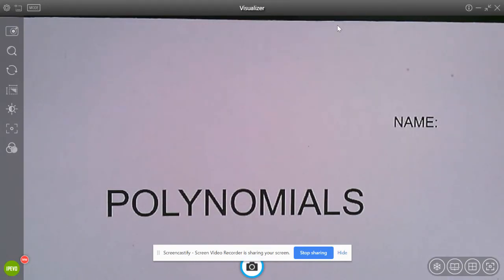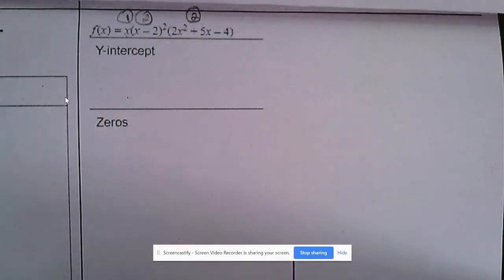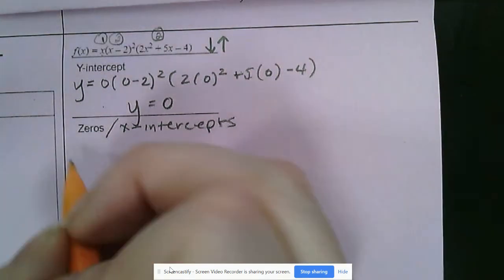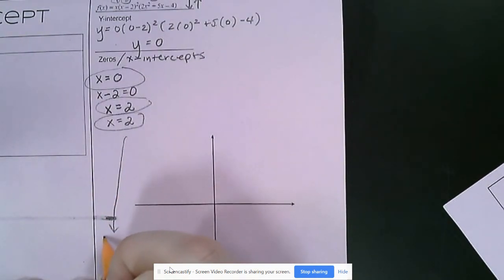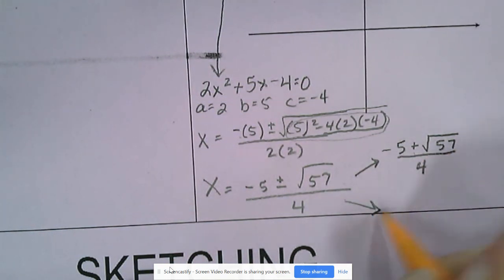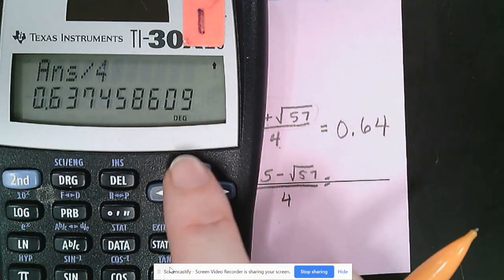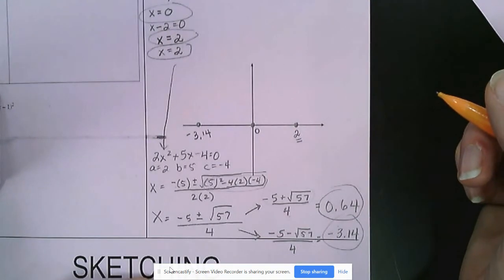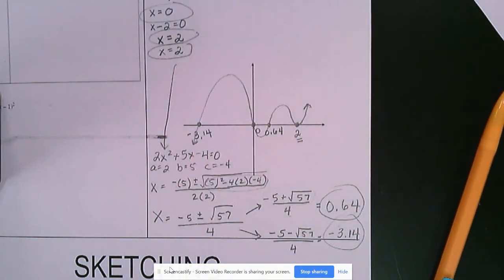Sketching Polynomials Notes from 2/27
This video covers the notes from 02/27 where we sketched a polynomial by hand with "ugly roots"